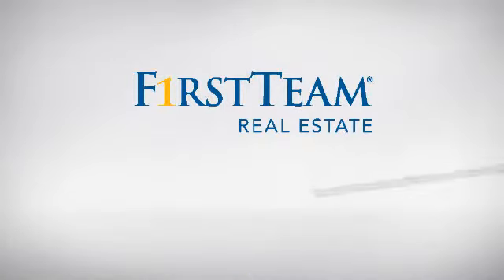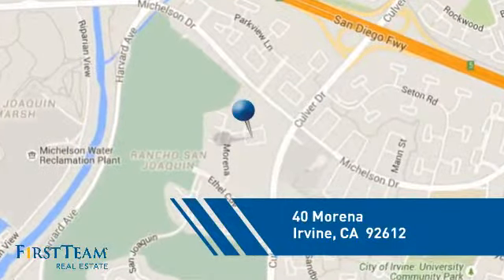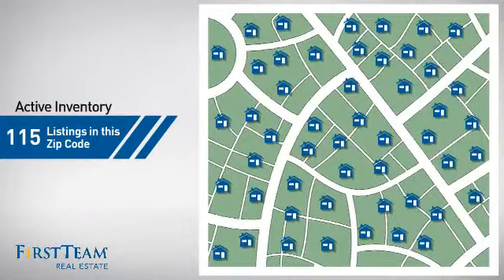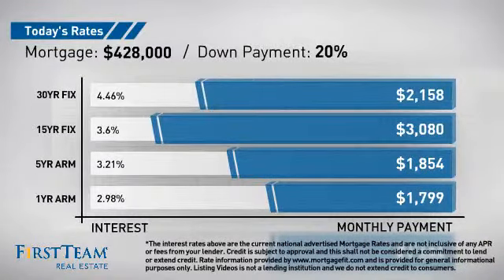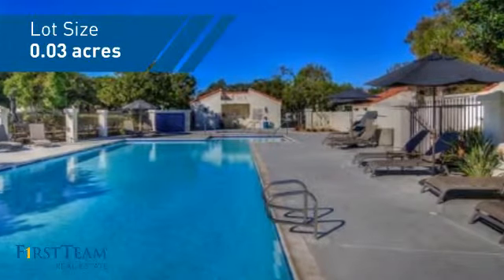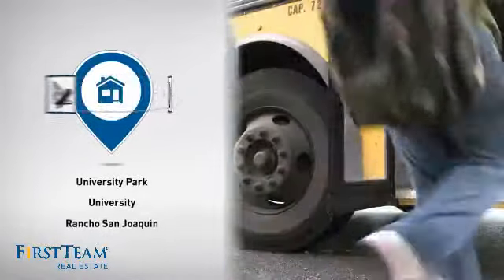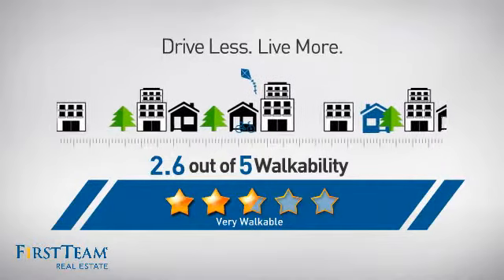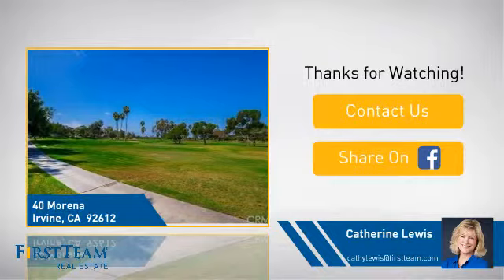40 Morena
This rare single story, Portola Model is a corner unit with high ceilings, open floor plan and no one above or below you.  Tucked away in the private Villas of Rancho San Joaquin community. The master bedroom includes en-suite bathroom. 2nd full size bathroom for guests or steps away from 2nd bedroom.  Large patio w/direct access to the living room and a baywindow view from kitchen.  Kitchen includes refrigerator & stove. Large pantry plus washer & dryer  in an enclosed area of the kitchen.  You will be in awe of the openness, soaring ceilings with gas fireplace; a private dining room w/high clerestory windows.  2 car detached garage steps away.  Located steps from the quiet pool and spa area, it's your own private oasis.  $1.4 million in Community Renovations 2014 & 2015; The Award Winning University High School is walking distance & UCI is just a bike ride away. Adjacent to the RSJ Golf Course for golf lovers.  Best of all, the Villas is within minutes of the beach, some of the world's best shopping centers (Fashion Island, South Coast Plaza and the Irvine Spectrum), O.C's two performing arts centers and over a dozen movie screens.